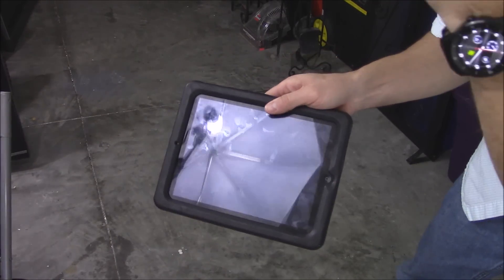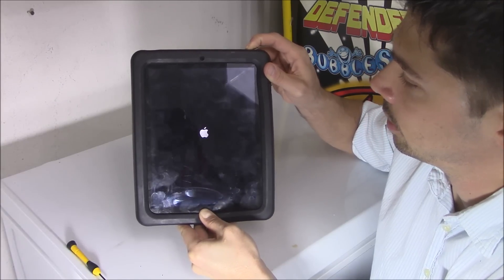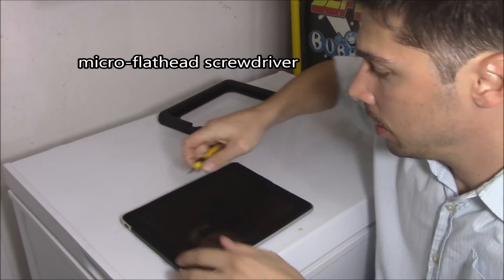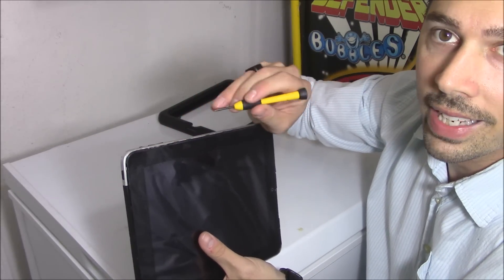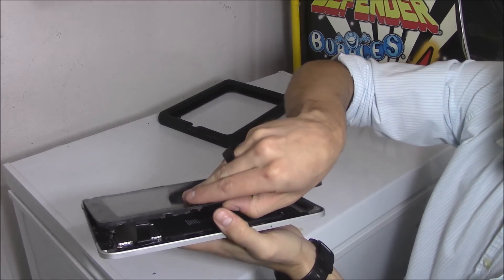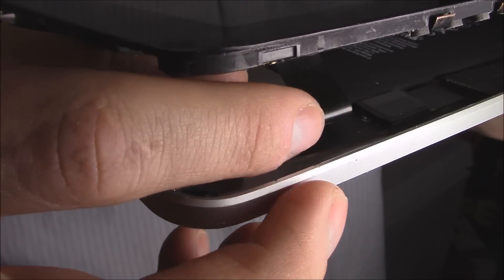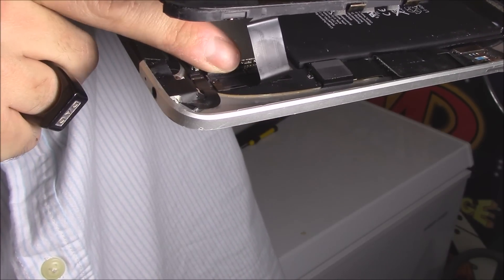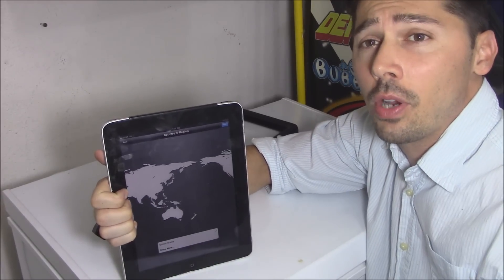2 WAYS TO FIX IPAD TOUCHSCREEN NOT RESPONDING - WORKING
2 WAYS TO FIX IPAD TOUCHSCREEN NOT RESPONDING - WORKING, this video shows how to reset ipad 1 tablet from any errors and open ipad to fix ribbon cable connection.